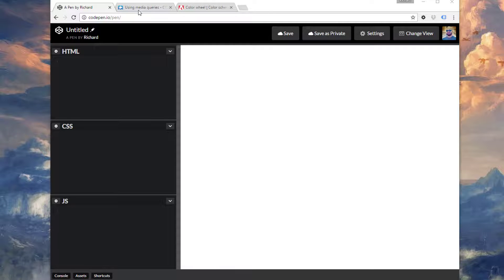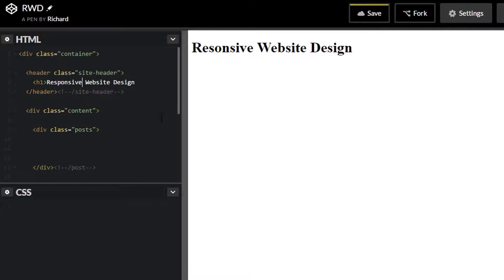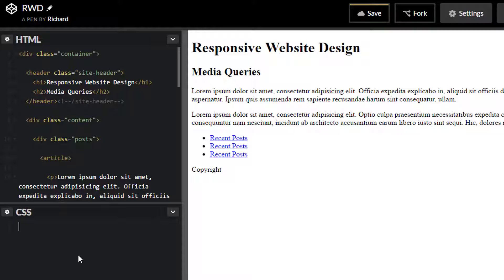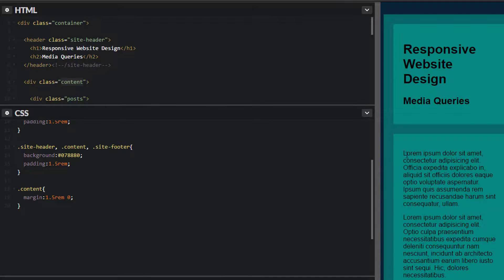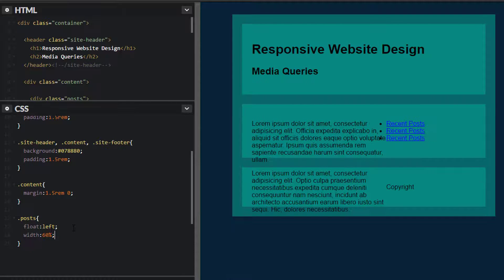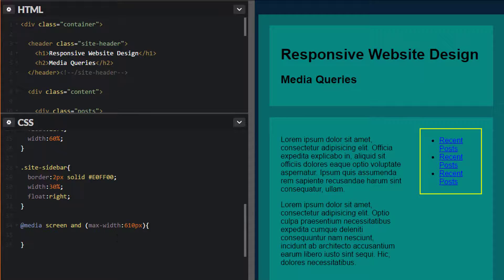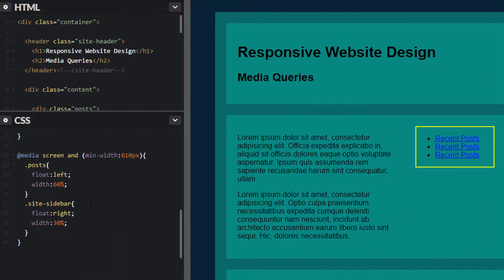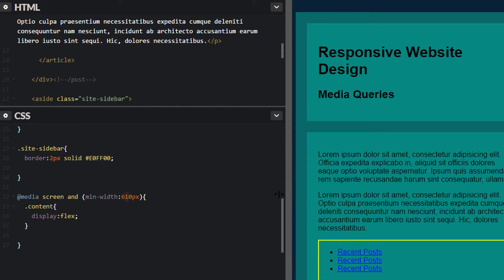Responsive Web Design, Introduction to Media Queries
Learn to work with Media Queries to create responsive websites.